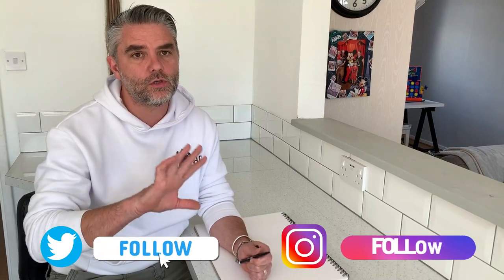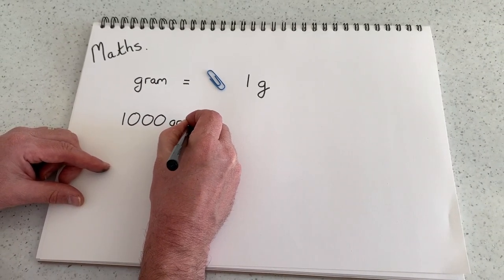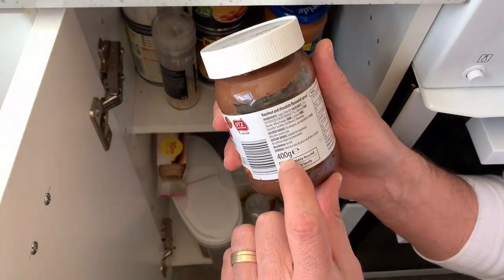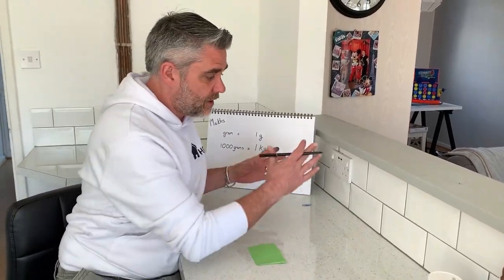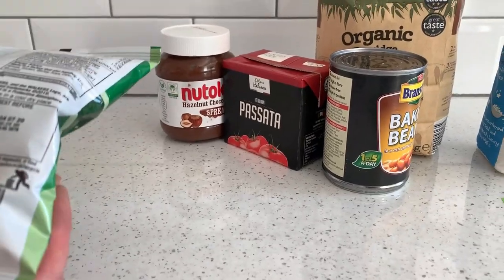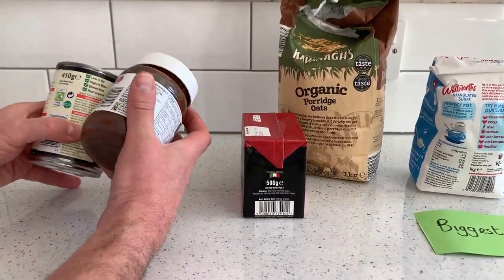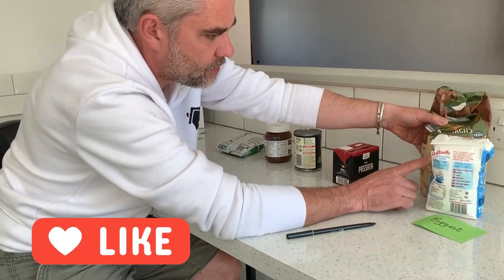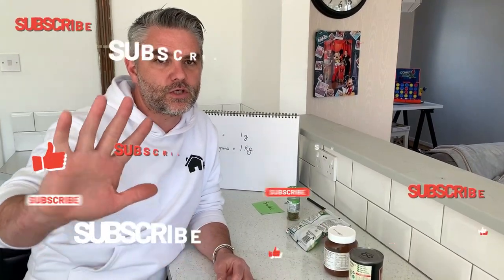MATH LESSON | LEARN THE BASICS OF WEIGHT | ESTIMATING WEIGHT OF EVERYDAY ITEMS | FUN FACTS FOR KIDS!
Today we are going to learn about the basics of weight. Using household everyday items we are going to estimate the weight and put them in order from smallest to biggest. Ready? Lets GO!